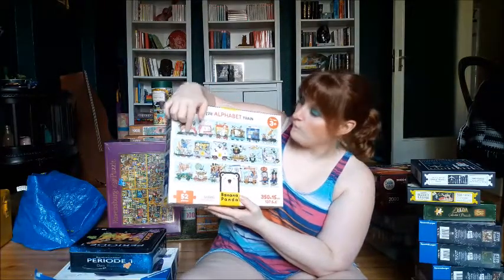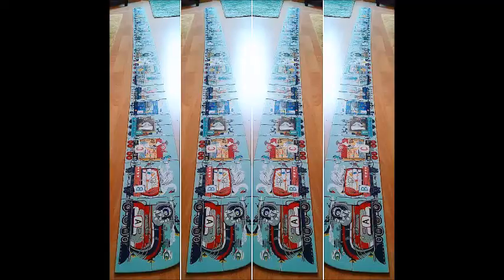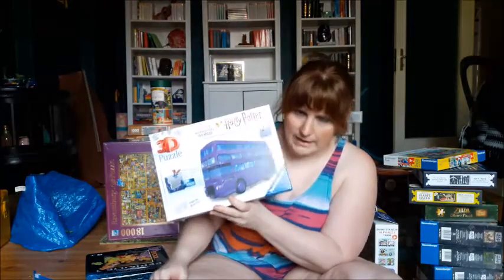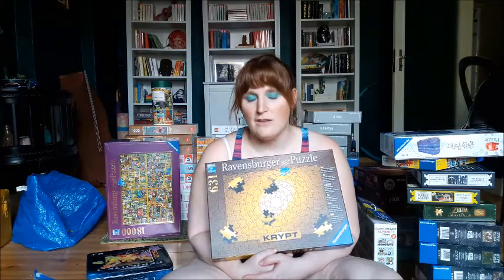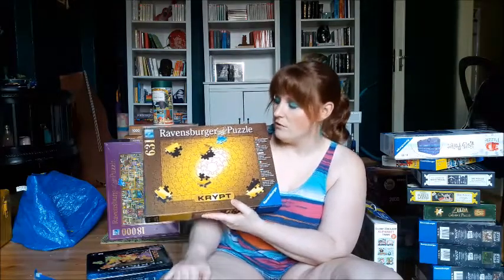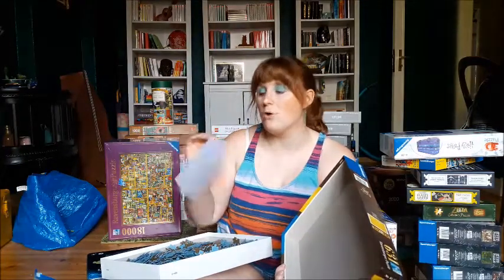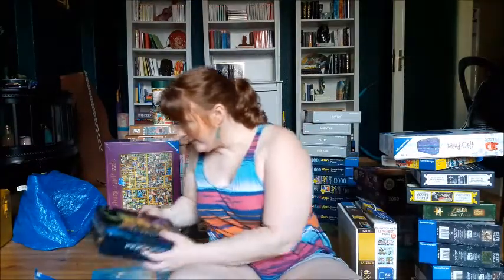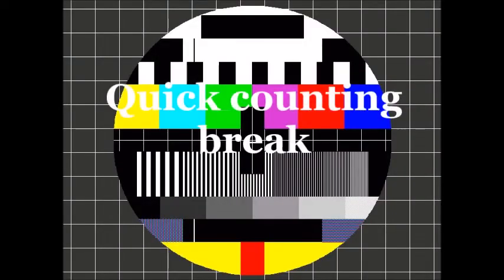My jigsaw puzzle collection part 3 | Nerdylicious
And here is the finale of the trilogy.